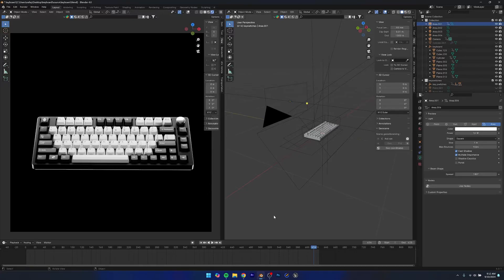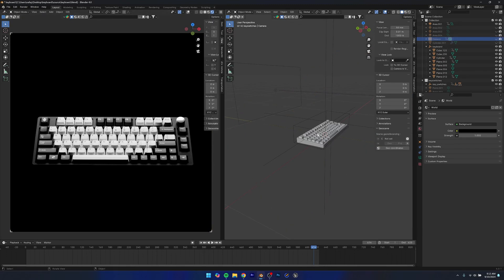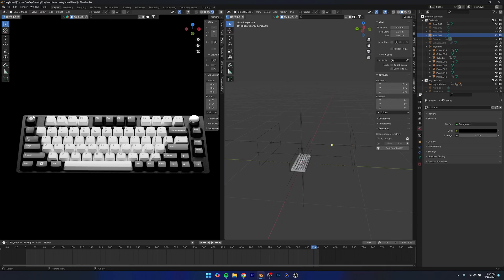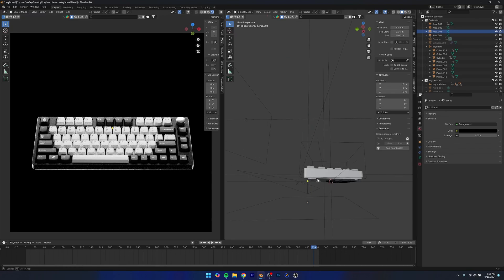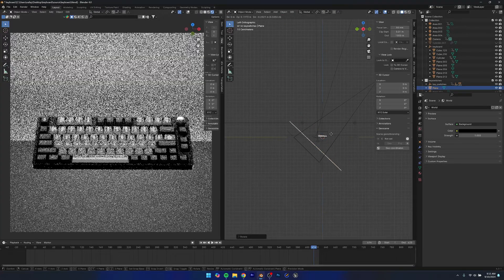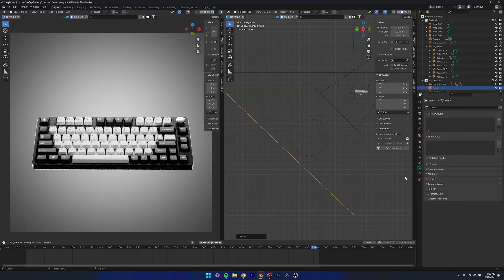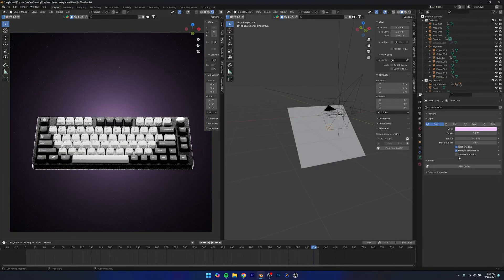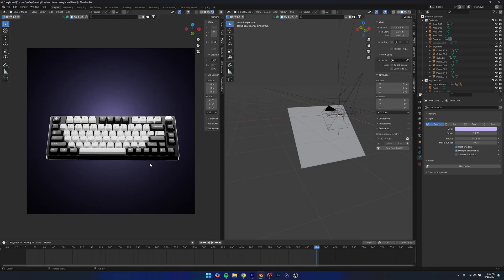How to do Product Lighting in Blender 3D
Full Product Visualization course on Udemy (It includes two other tutorials as well)

► Specs & Gear:

- Intel i9 13900HX
- 32GB RAM
- RTX 4080 (Laptop GPU)
- Maono PD400X Microphone